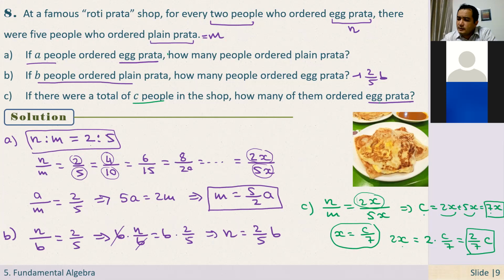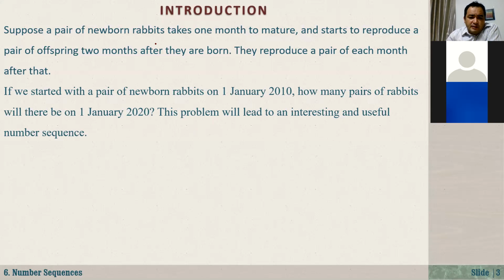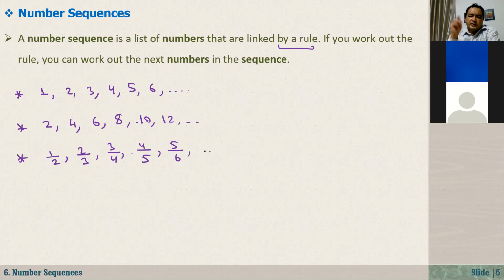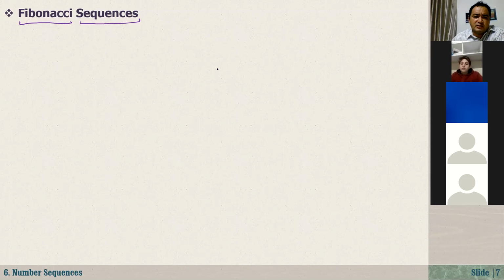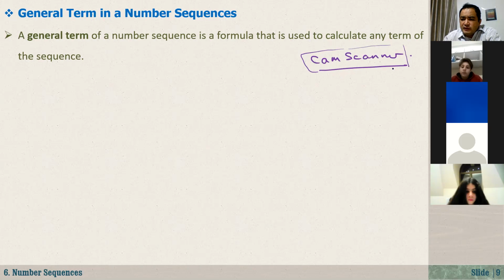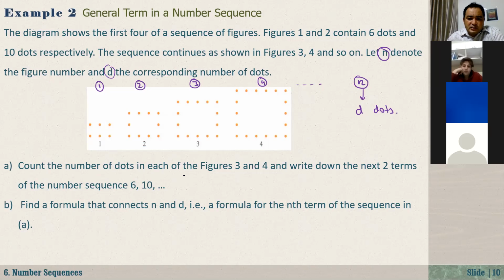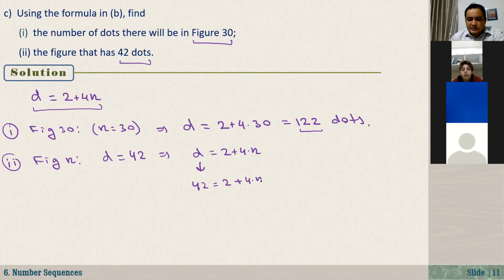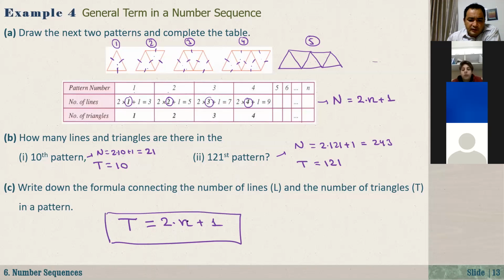G7 2020-11-16 Number Sequences